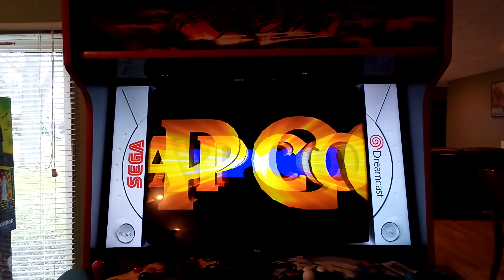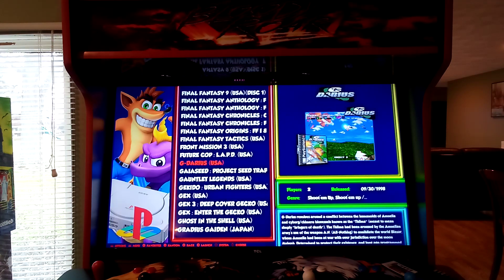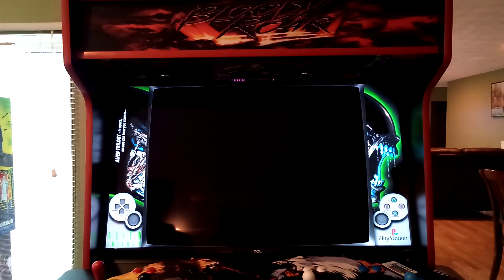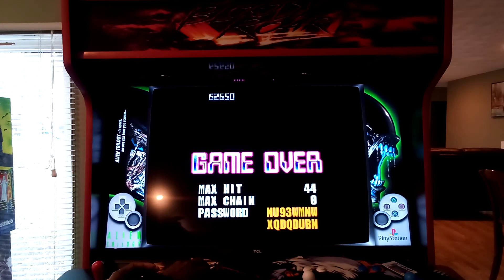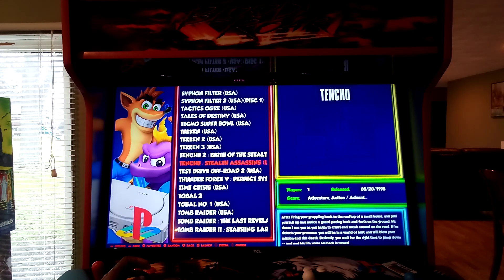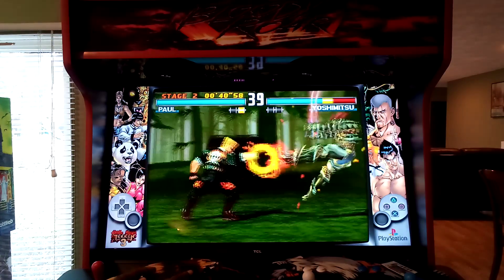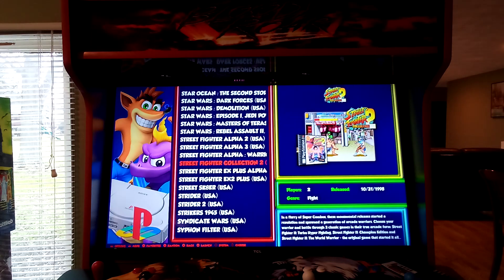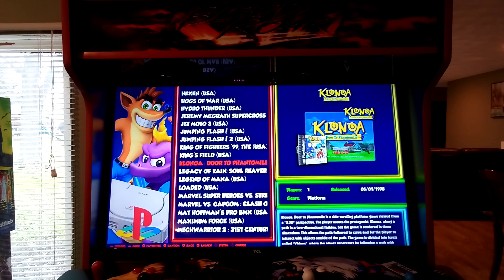Lexxx image ps1 part1